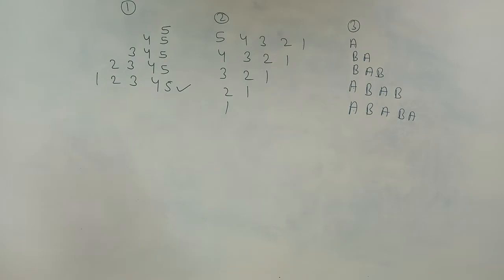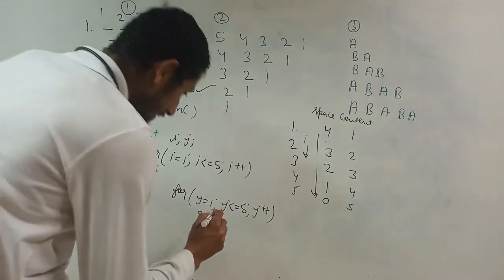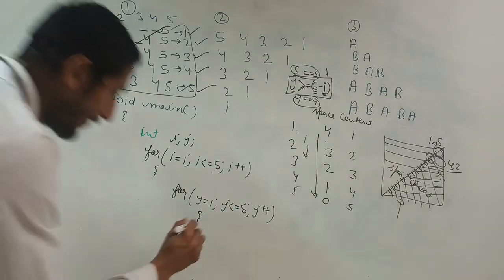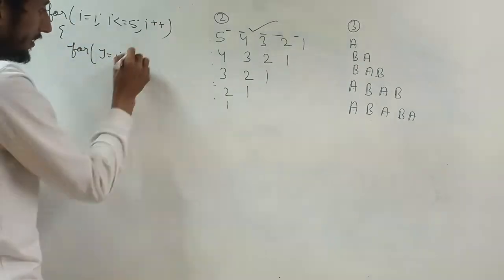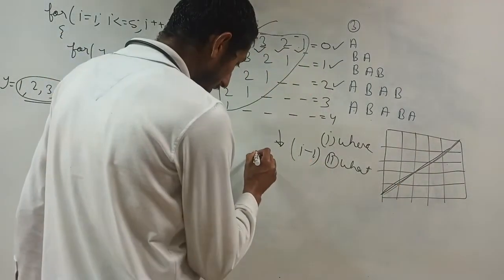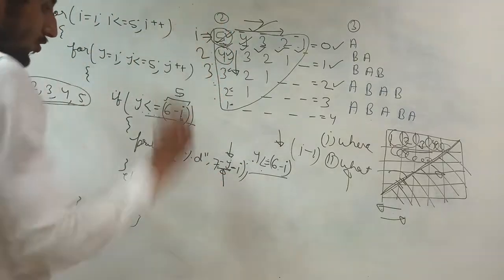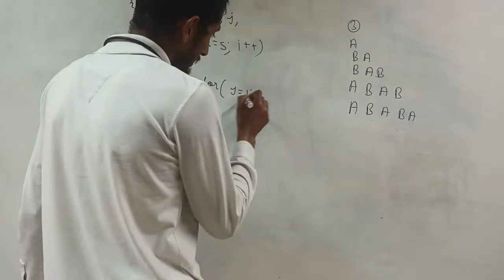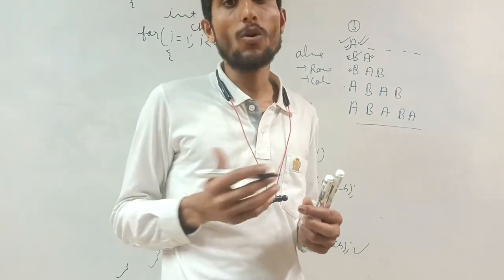Pattern 4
In this , i have shown three Different type of pattern.